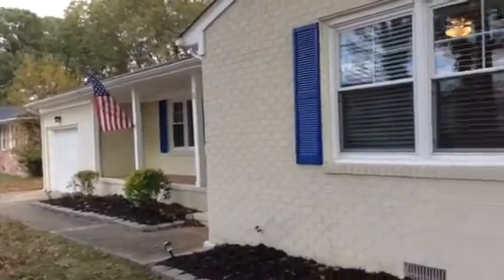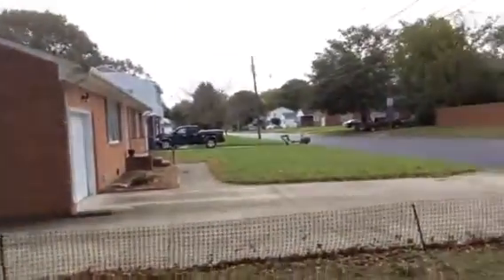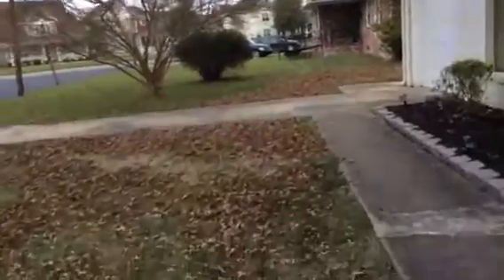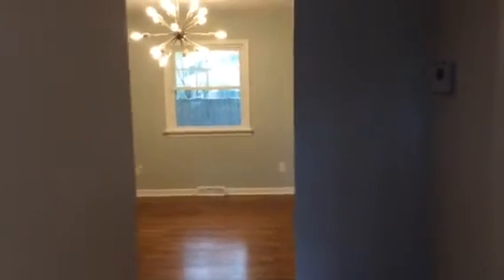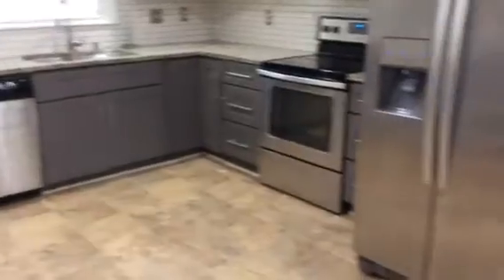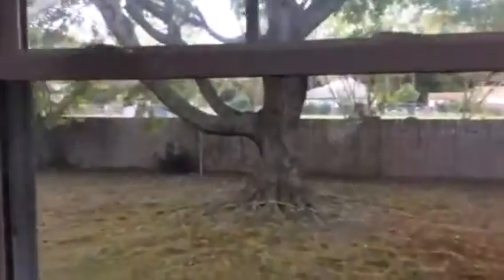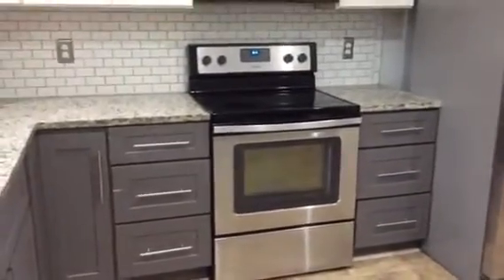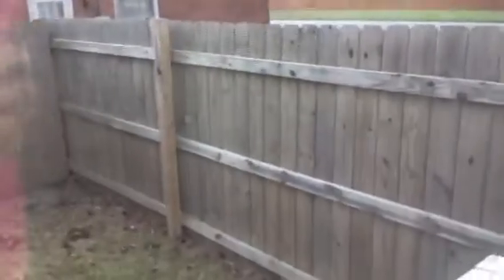3 Hankins Drive Hampton VA